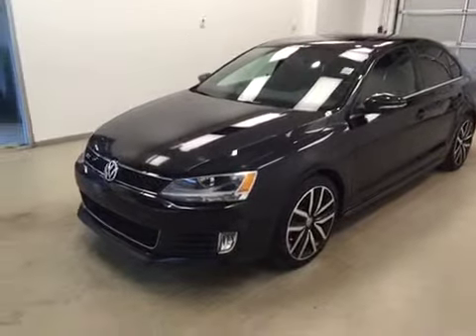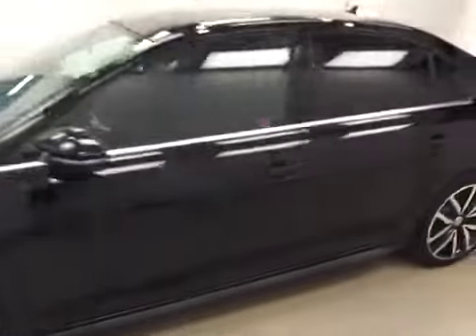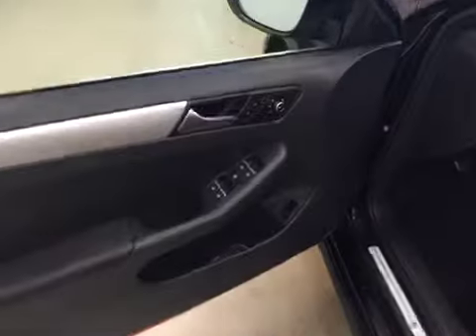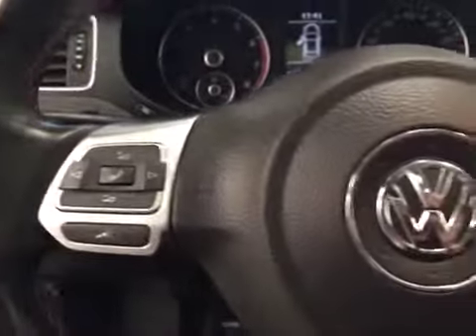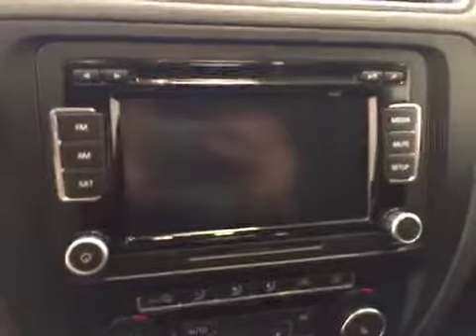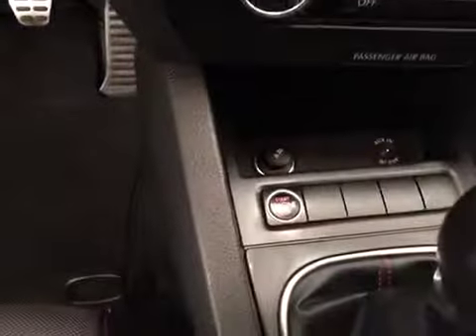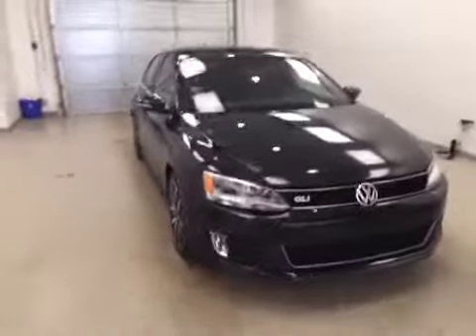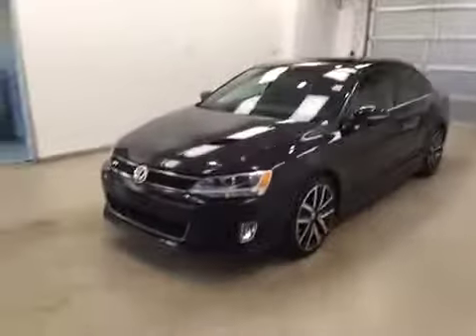2012 Volkswagen Jetta GLI 4dr Sdn Manual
This is a 2012 Volkswagen Jetta GLI 4dr Sdn Manual with 6-Speed M/T transmission Black[2T2T,Deep Black] color and Titan Black interior color.  This video is recorded and uploaded by cDemo Mobile Inspector